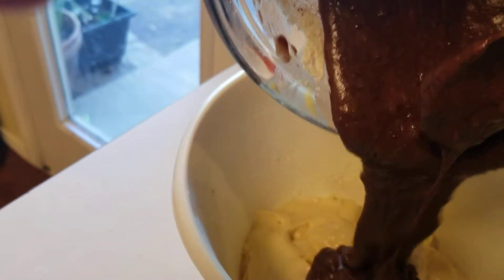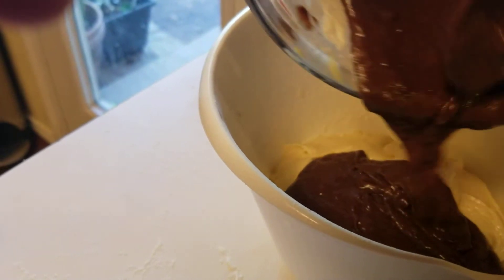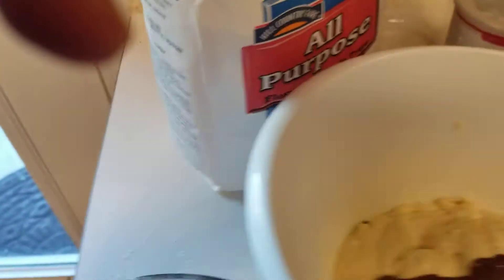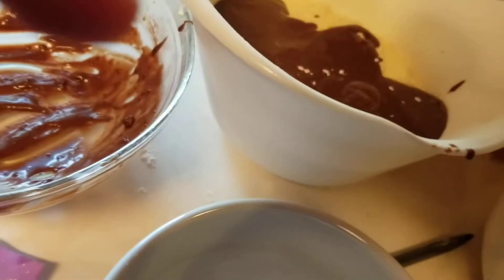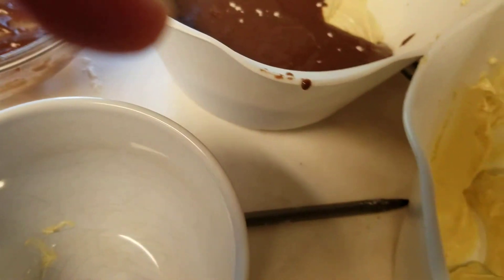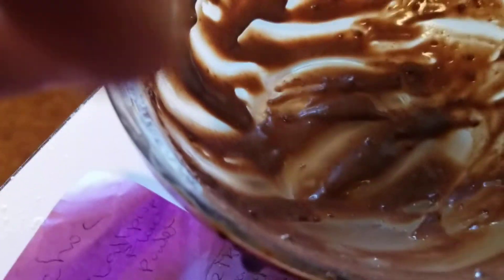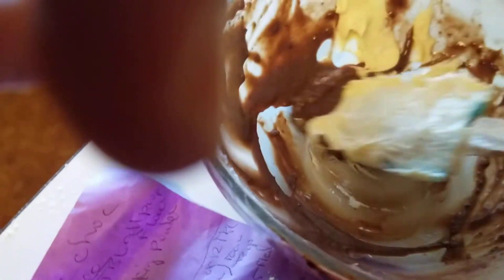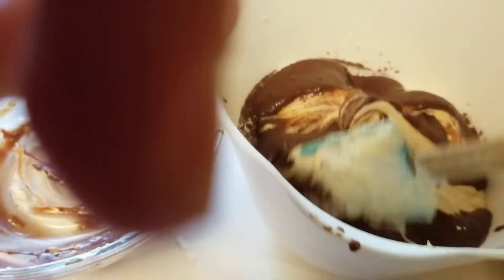Step 2 Marble cake (choc and vanilla) bundt cake🤗❤🤗